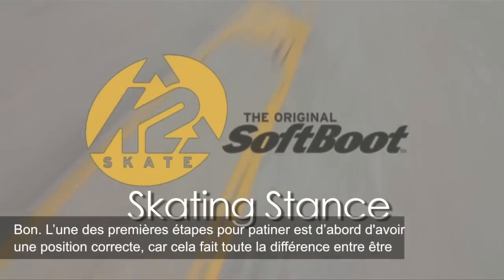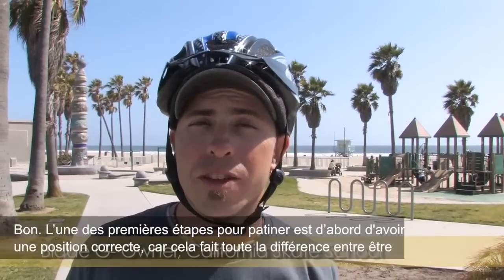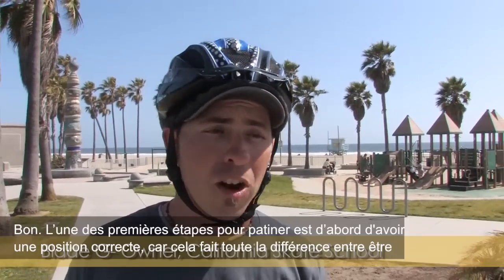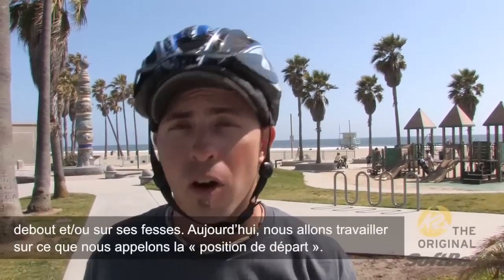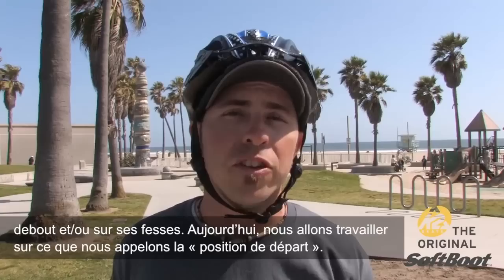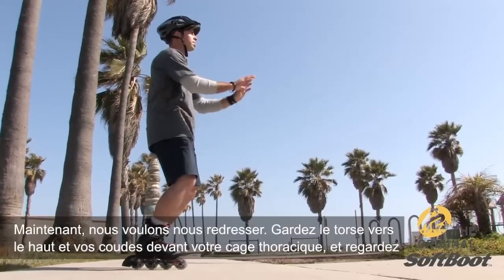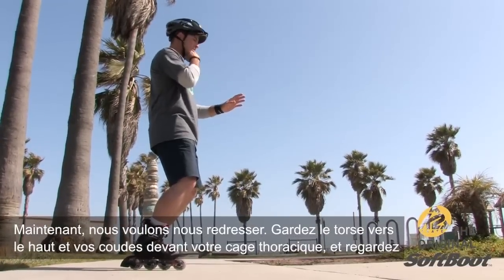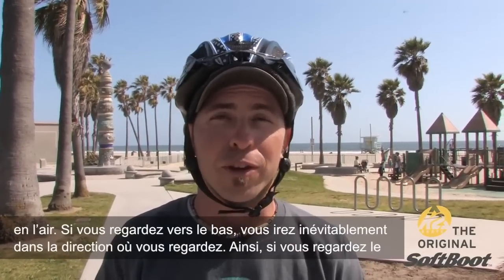Lesson 1 Skating Stance fr